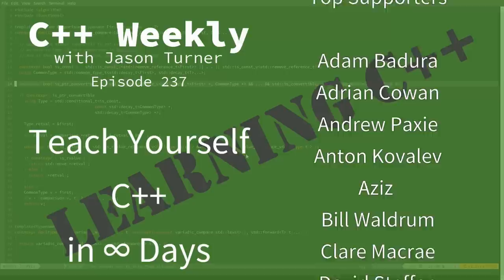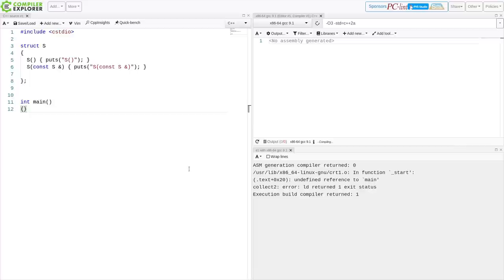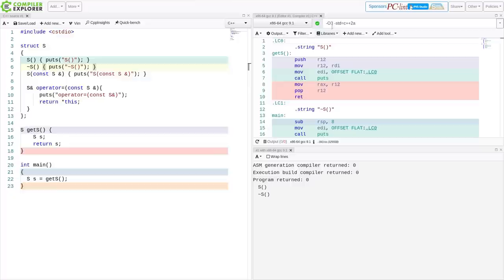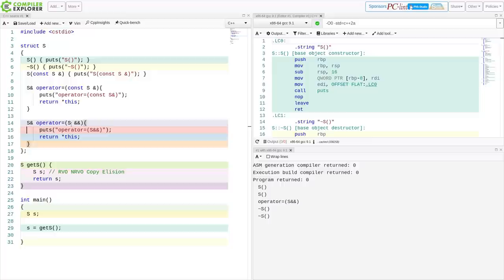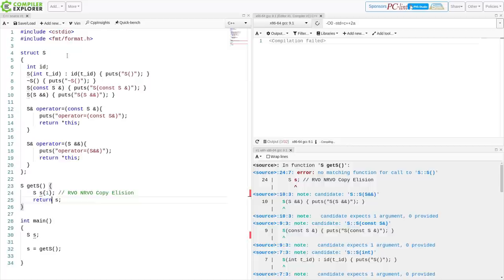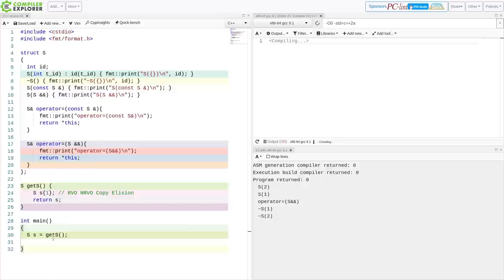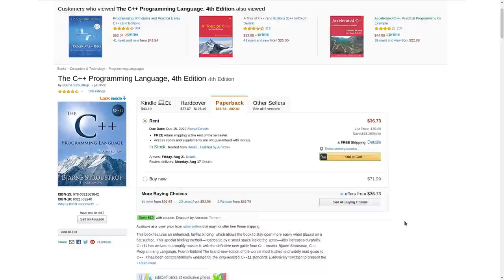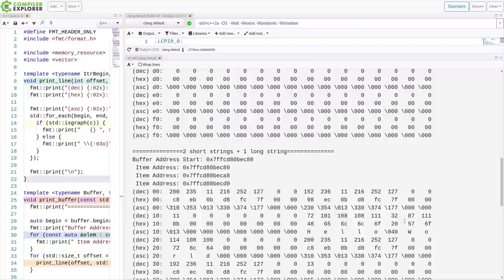C++ Weekly - Ep 237 - Teach Yourself C++ in ∞ Days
T-SHIRTS AVAILABLE!

GET INVOLVED

JASON'S BOOKS

RECOMMENDED BOOKS

AWESOME PROJECTS

O'Reilly VIDEOS